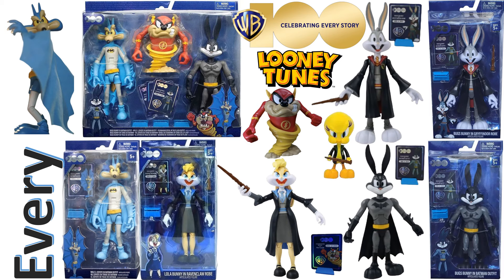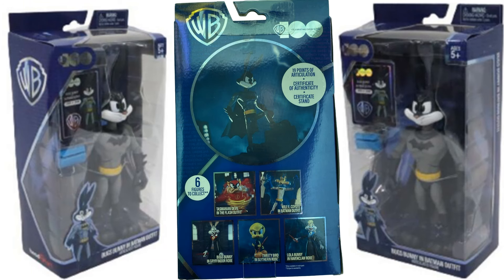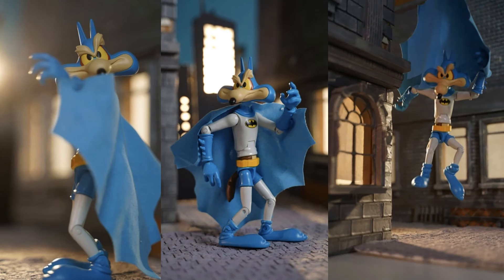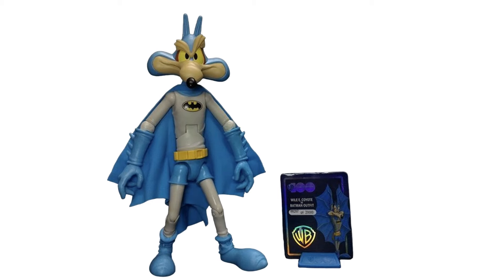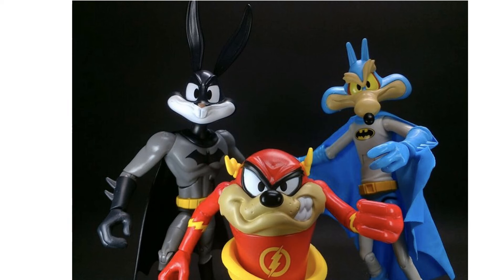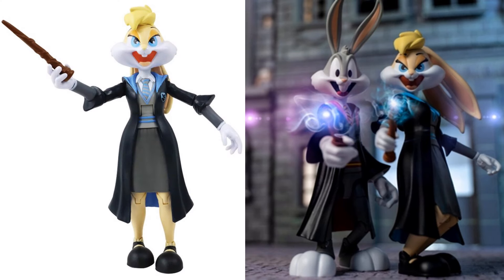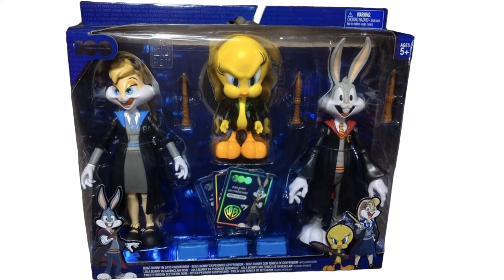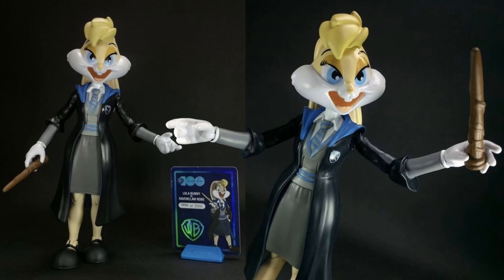Every WB Warner Brothers Looney Tunes 100th Anniversary DC Harry Potter Action FIgures Limited